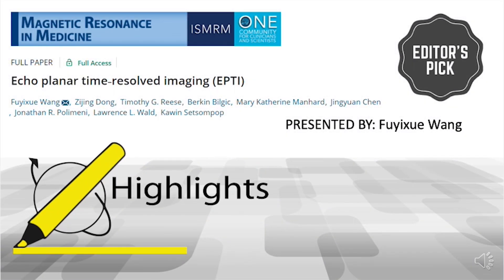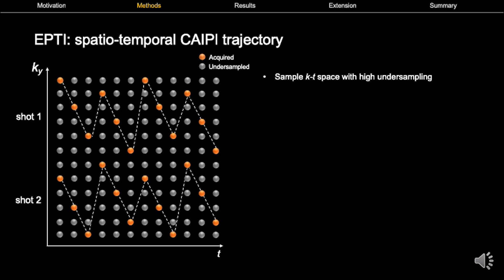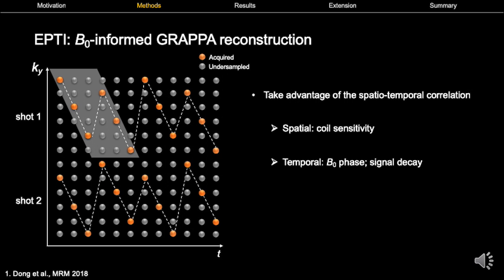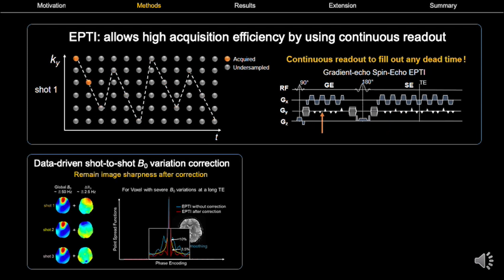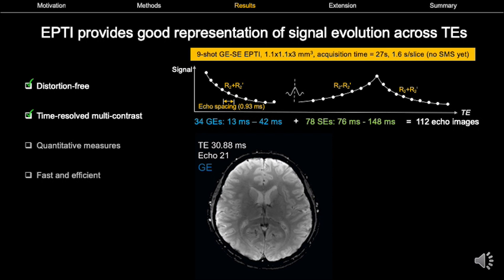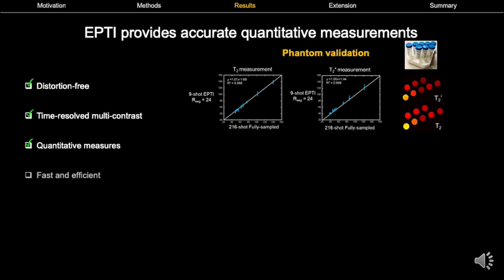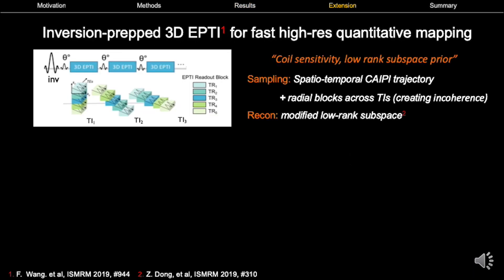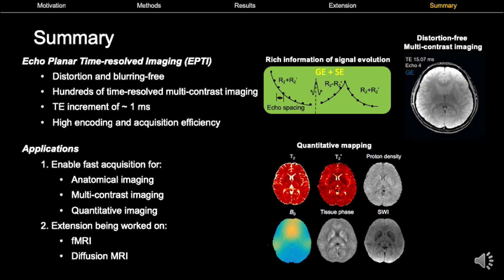Fuyixue Wang and Kawin Setsompop: Echo Planar Time-resolved Imaging (EPTI)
Video-slides accompanying the MRM Editor's pick for June 2019 entitled "Echo Planar Time-resolved Imaging (EPTI)" by Fuyixue Wang and Kawin Setsompop from the Athinoula A. Martinos Center for Biomedical Imaging, Massachusetts General Hospital, Charlestown, Massachusetts.